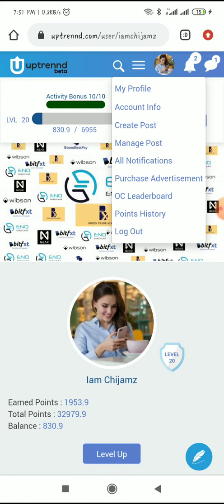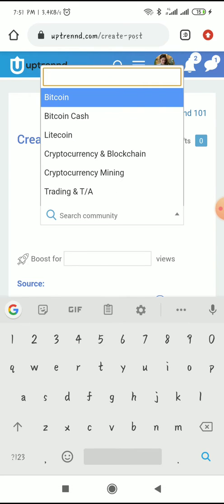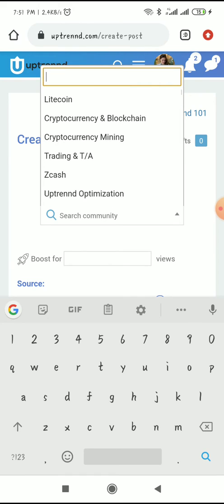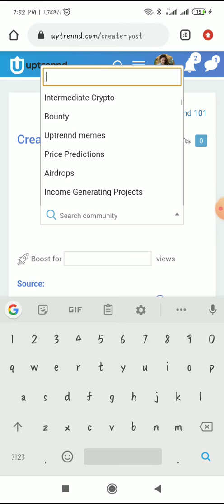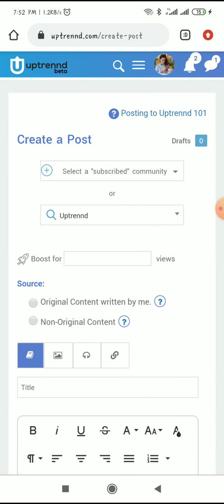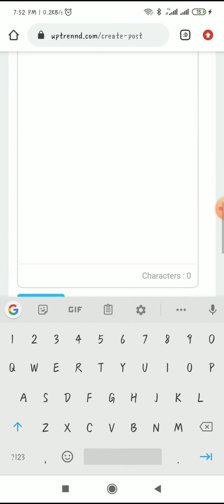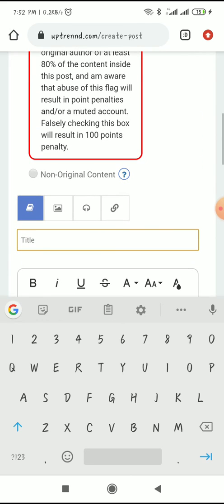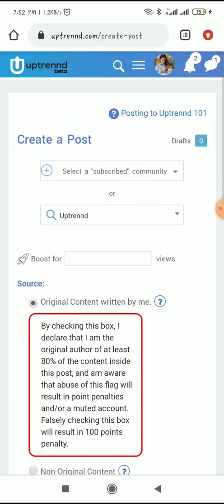HOW TO MAKE A POST ON UPTRENND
Simple explanation on making posts on Uptrennd